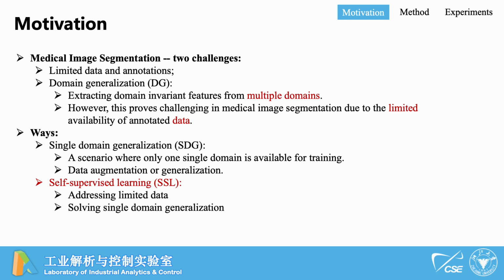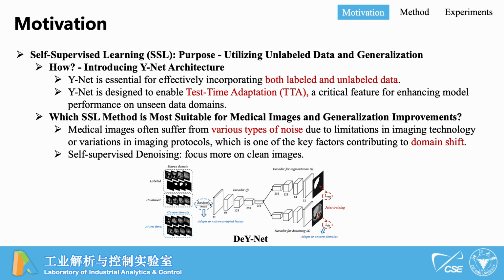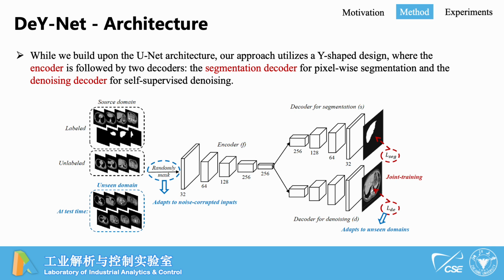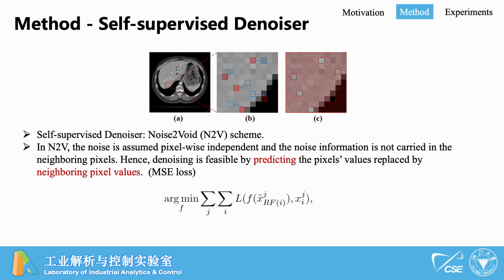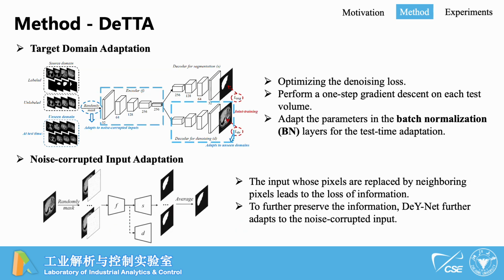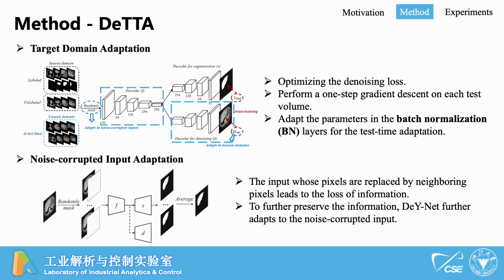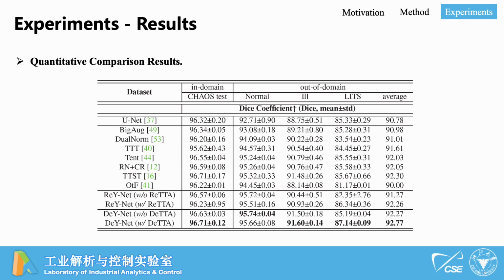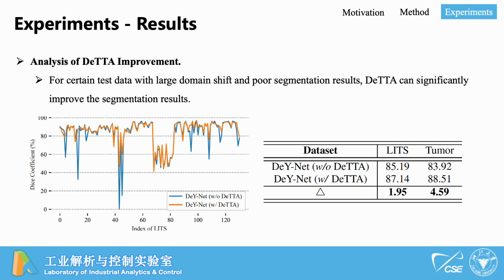From Denoising Training To Test-Time Adaptation: Enhancing Domain Generalization for Medical Image S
Authors: Ruxue Wen; Hangjie Yuan; Dong Ni; Wenbo Xiao; Yaoyao Wu
Description: In medical image segmentation, domain generalization poses a significant challenge due to domain shifts caused by variations in data acquisition devices and other factors. These shifts are particularly pronounced in the most common scenario, which involves only single-source domain data due to privacy concerns. To address this, we draw inspiration from the self-supervised learning paradigm that effectively discourages overfitting to the source domain. We propose the Denoising Y-Net (DeY-Net), a novel approach incorporating an auxiliary denoising decoder into the basic U-Net architecture. The auxiliary decoder aims to perform denoising training, augmenting the domain-invariant representation that facilitates domain generalization. Furthermore, this paradigm provides the potential to utilize unlabeled data. Building upon denoising training, we propose Denoising Test Time Adaptation (DeTTA) that further: (i) adapts the model to the target domain in a sample-wise manner, and (ii) adapts to the noise-corrupted input. Extensive experiments conducted on widely-adopted liver segmentation benchmarks demonstrate significant domain generalization improvements over our baseline and state-of-the-art results compared to other methods.